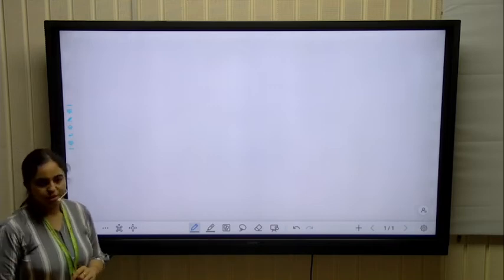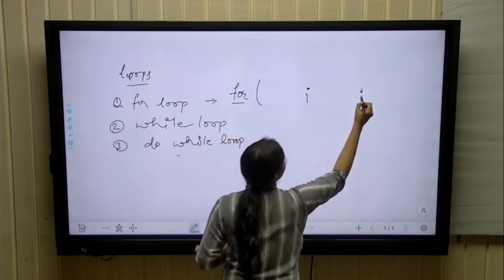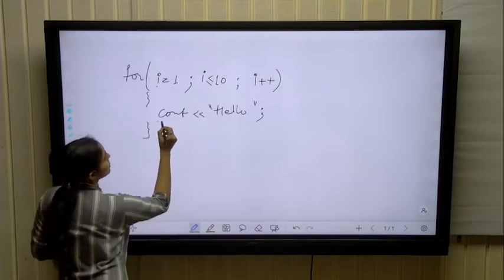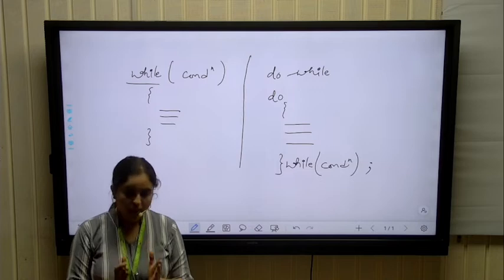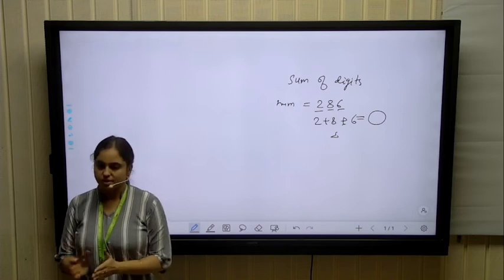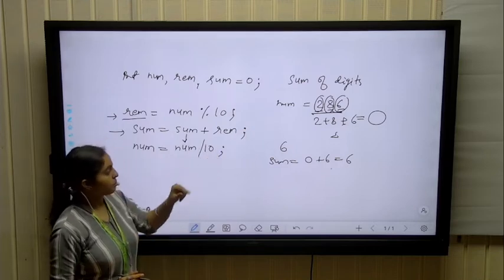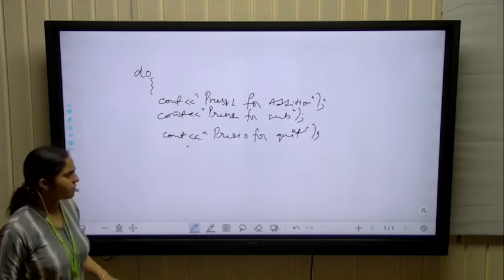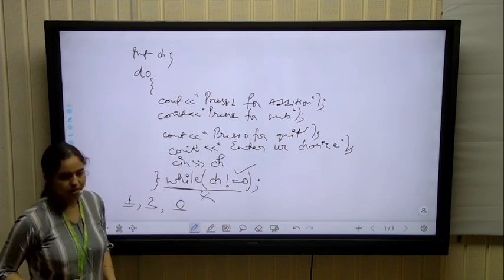Veena Parihar Bsc IT| VIDEO classes